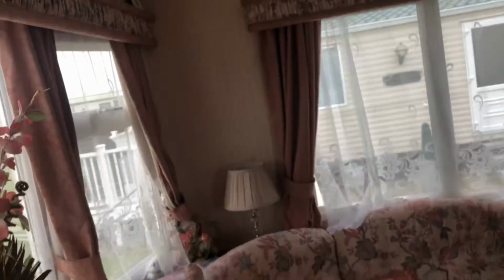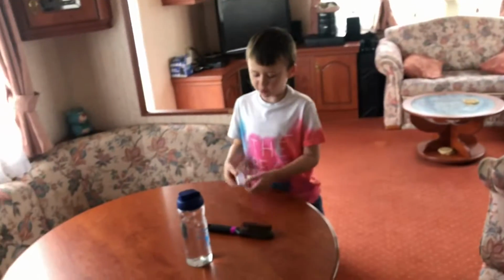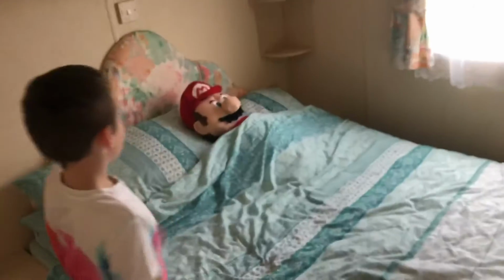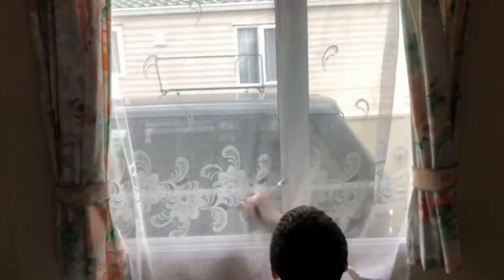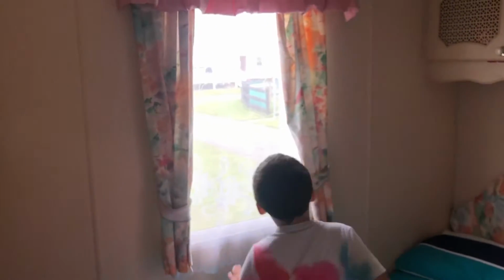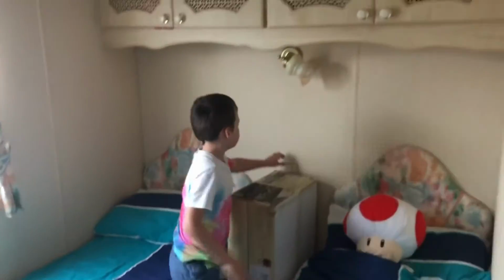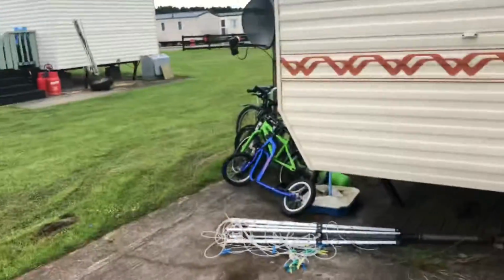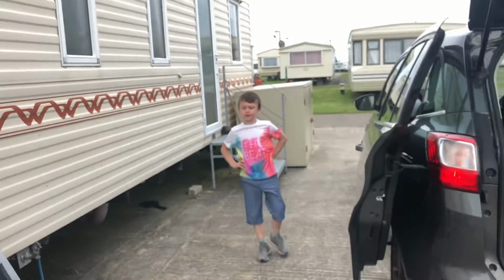Caravan tour - home to Tara and Benji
Our last day at the caravan we showed you our caravan to check everything was locked and turned off. We said goodbye and went gone to play with our dog Tara and our cat Benji.